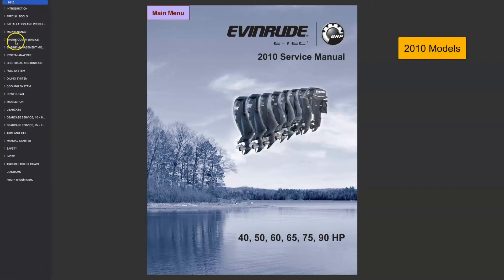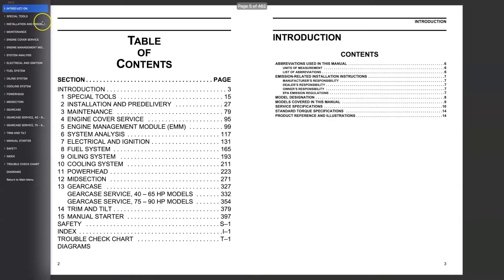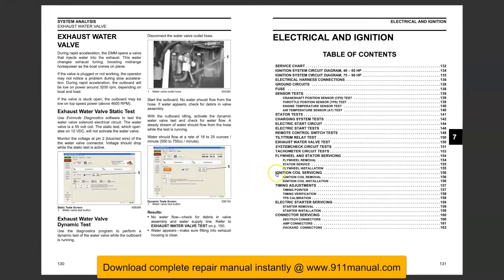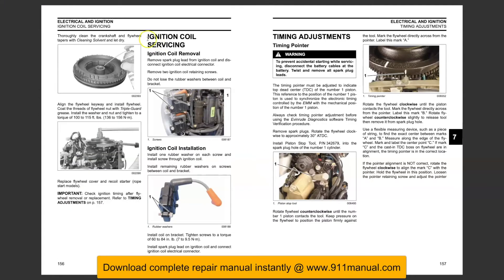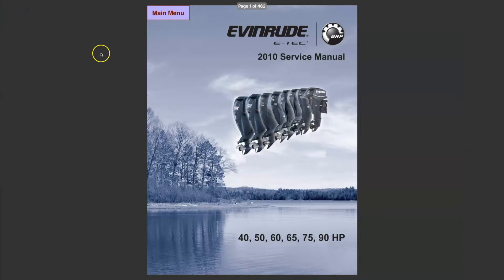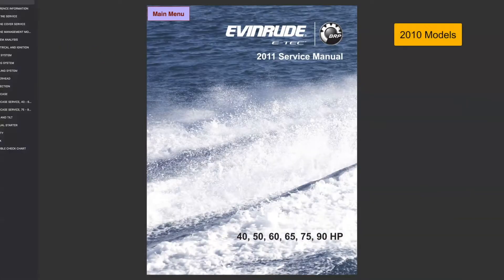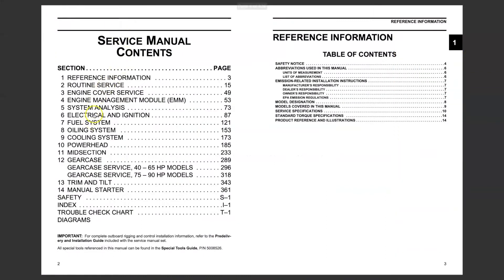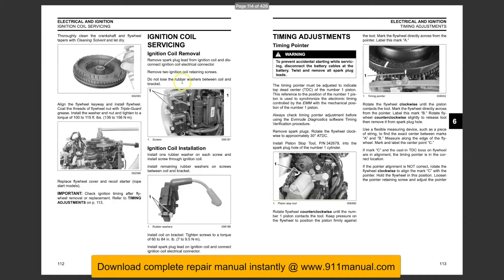How to Remove Ignition Coil Evinrude E-TEC 40 50 60 65 75 90 HP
How to remove and install ignition coil on Evinrude ETEC 40hp, 50hp 60hp 65hp 75hp 90hp 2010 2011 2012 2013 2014.

To take off the ignition coil from your Evinrude outboard motor, 1st remove the spark plug lead from the ignition coil, then you need to disconnect the ignition coil electrical connector. Next you will need to take off 2 ignition coil retaining screws and be sure not to lose the rubber washers that are located between the coil and bracket.

To put the ignition coil back into position, reinstall one rubber washer on each screw and then install the screw through the ignition coil. Then install the remaining rubber washers on screws between the coil and bracket.

In stall the coil on the bracket and torque the screws to 60 to 80 in. Lb. Do not forget to reinstall the spark plug lead on ignition coil and attach the ignition coil electrical connector.

to get the complete manual delivered straight to your computer in seconds. The manual covers every aspect of repair—from basic maintenance to complete engine overhaul. It includes troubleshooting and factory specifications.

The manual may also describe ignition coil test and outboard coil replacement.